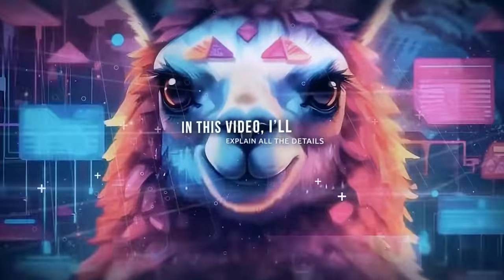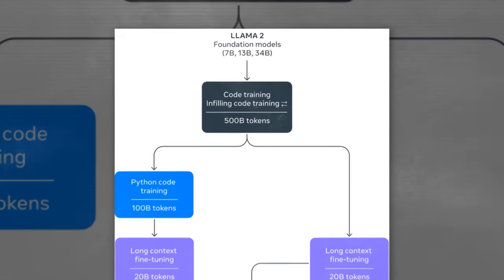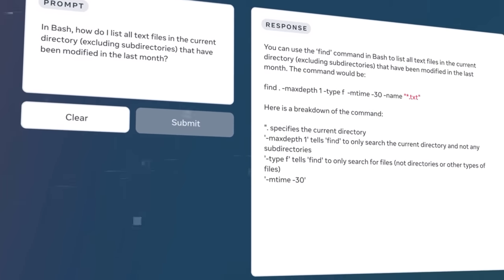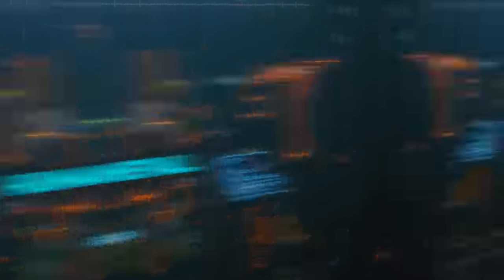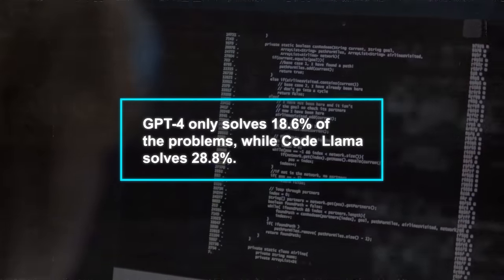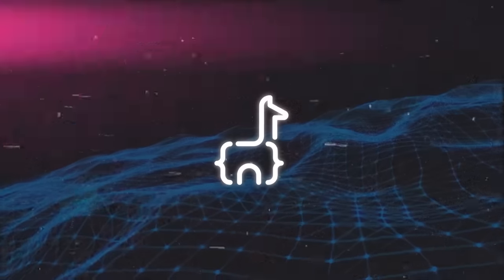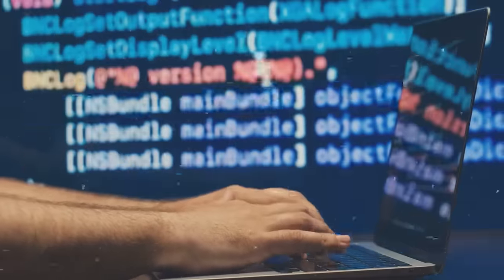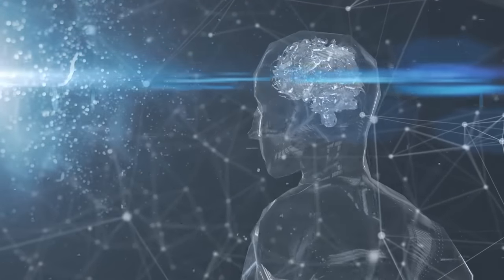New AI - Code Llama - Broke the Internet: Why Everyone's Switching from GPT-4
Meta's new AI, Code Llama, is a revolutionary tool designed for coding tasks, surpassing competitors like ChatGPT and GitHub Copilot Chat. With unique features like fill-in-the-middle, it aids coders in generating and understanding code, and is available for free on Perplexity AI Labs and HuggingFace. Explore the capabilities of Code Llama and anticipate its upcoming version, Unnatural Code Llama, for a versatile coding experience.